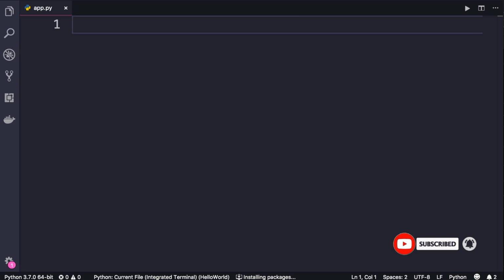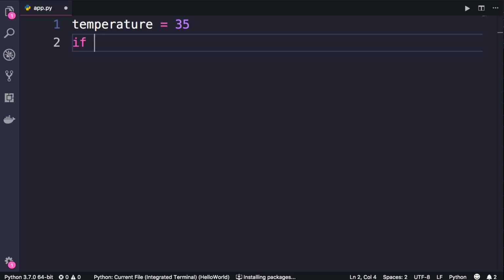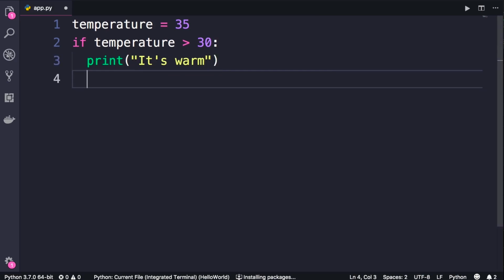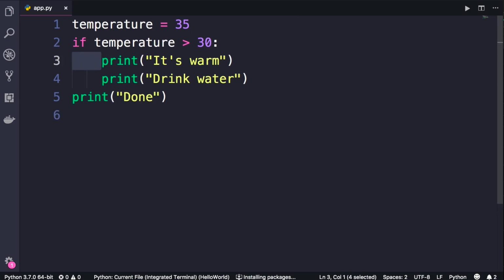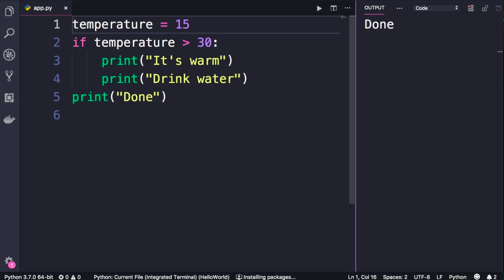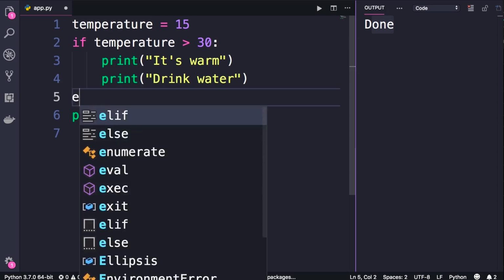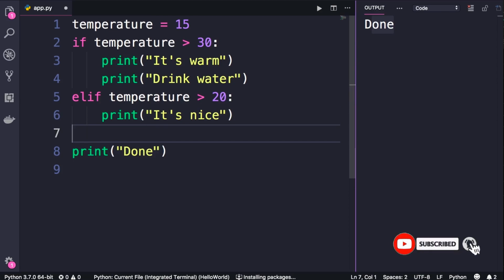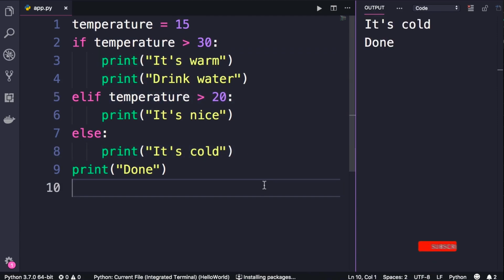3.2 - Conditional Statements